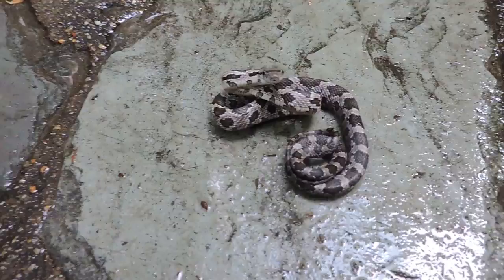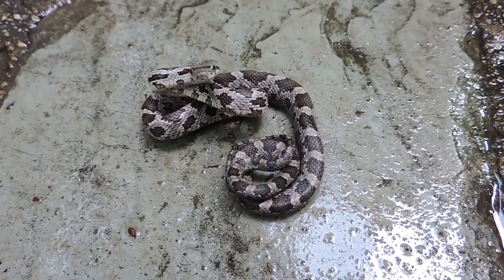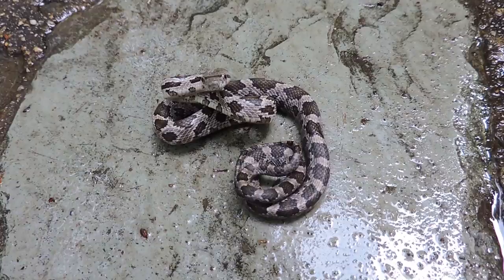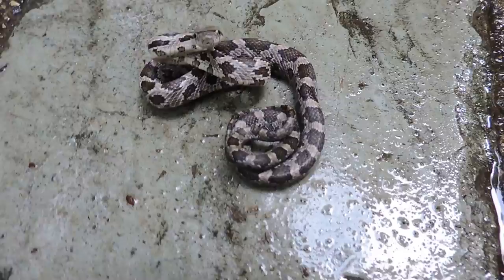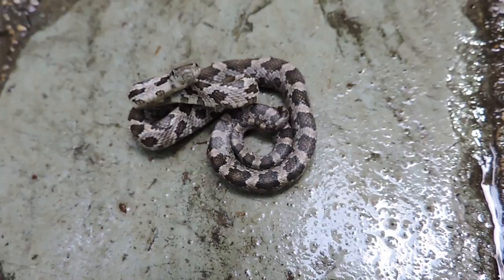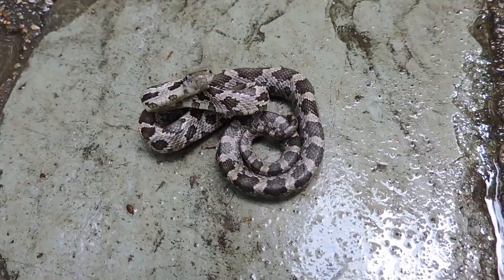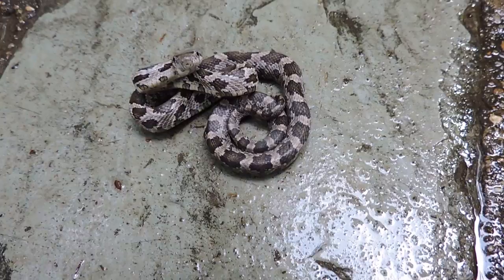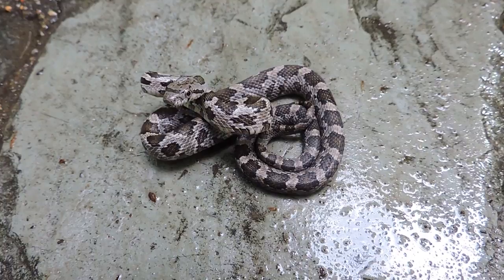Capital Naturalist: Eastern Ratsnake Juvenile Striking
A juvenile Eastern (formerly Black) Ratsnake striking.